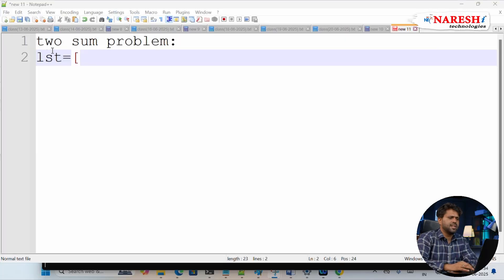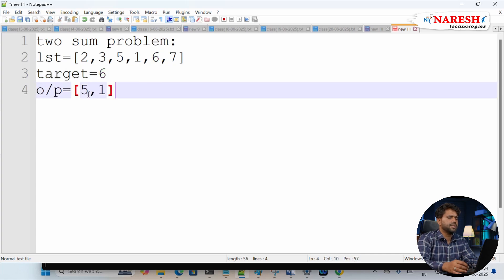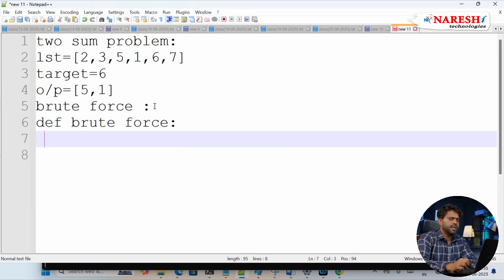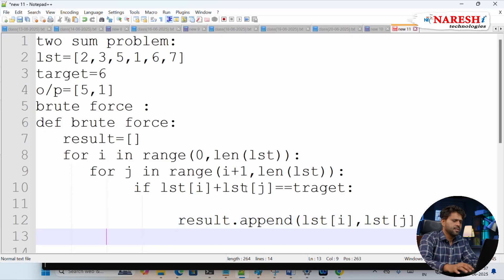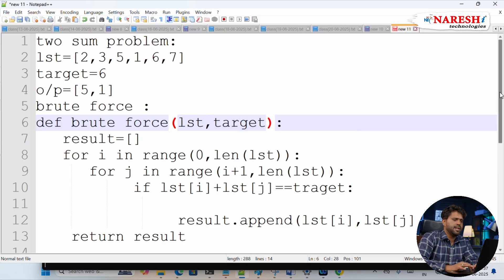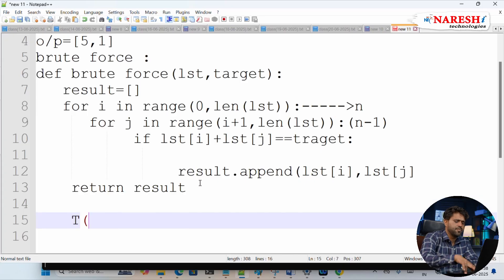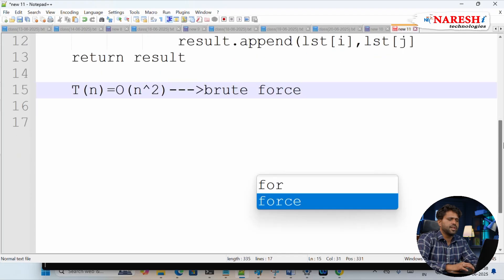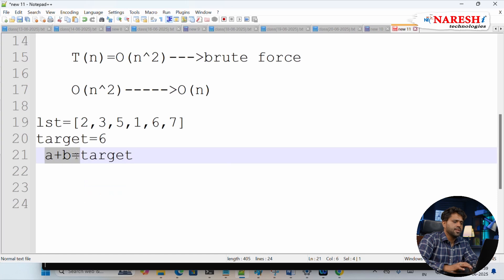Two Sum Problem | Brute Force vs Optimized Dictionary Approach | Python | LeetCode | Naresh IT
In this video, we dive deep into solving the LeetCode #1: Two Sum Problem using:

✅ Brute Force Approach

✅ Optimized Dictionary Approach

You'll learn how to approach the problem step by step, analyze time & space complexity, and understand why dictionary (hashmap) is powerful for reducing time from O(n²) to O(n).

📌 Problem Statement:
Given a list of integers and a target value, return the indices of two numbers such that they add up to the target.

🧠 What You'll Learn:

Writing brute force logic using nested loops
Understanding time complexity: O(n²)
Identifying inefficiencies in comparisons
Optimizing the solution using Python dictionary (hashmap)
Implementing O(n) solution by leveraging constant-time lookups
Real-time debugging in Jupyter Notebook
Pythonic way of solving interview questions

💻 Code Highlights:

def two_sum(lst, target):
    dic = {}
    for i in range(len(lst)):
        n = lst[i]
        res = target - n
        if res in dic:
            return [dic[res], i]
        dic[n] = i
    return []

🎯 Use Case:
This problem is frequently asked in interviews at companies like Google, Microsoft, Amazon, and more. Knowing both brute force and optimized solutions prepares you for any technical round.

📢 Join Naresh i Technologies to learn full-stack development, data structures, and build real-time projects!